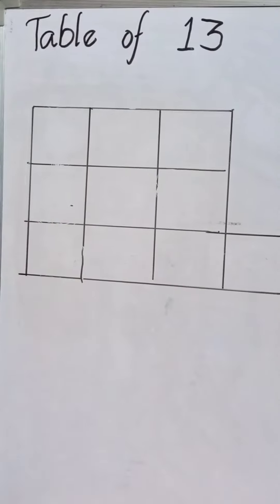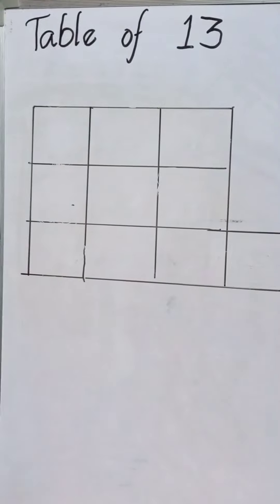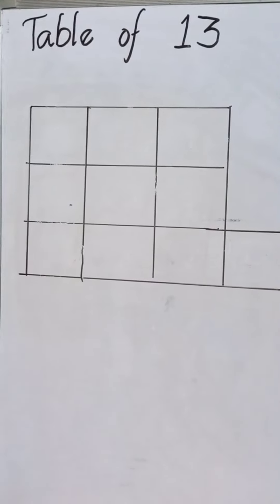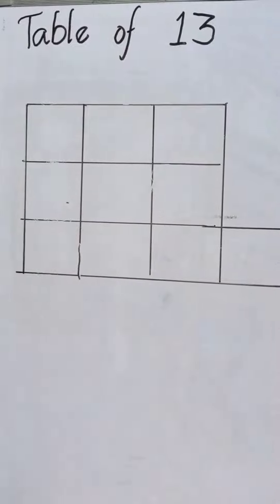Table of 13-Easy Trick